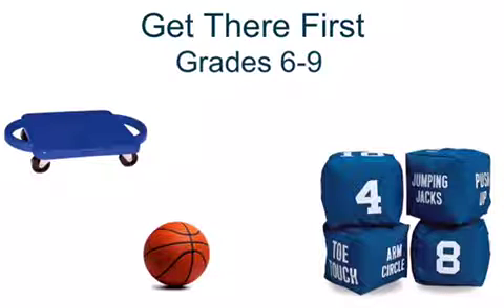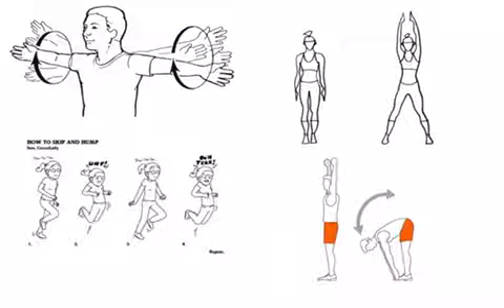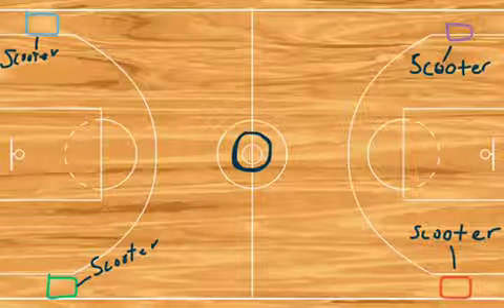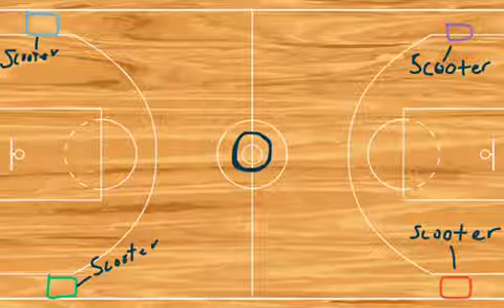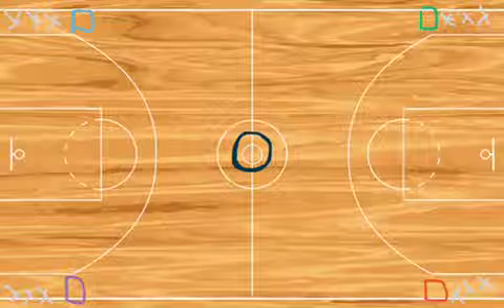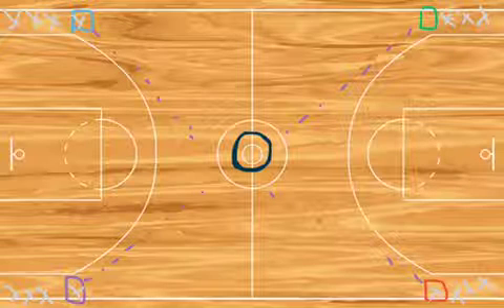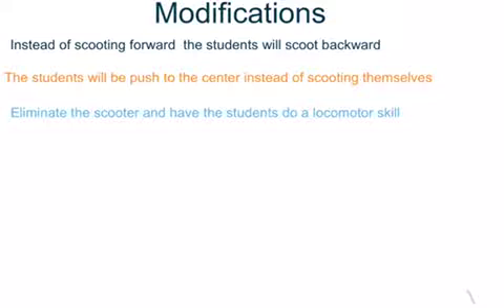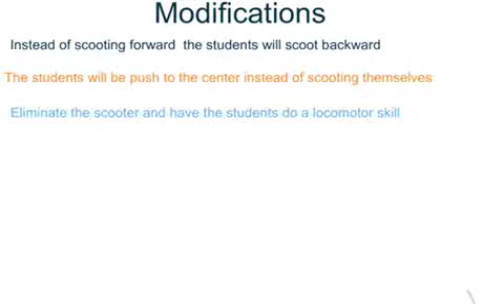Get There First Basketball